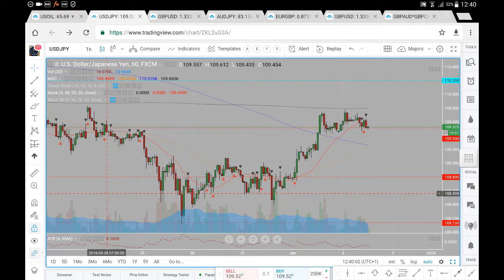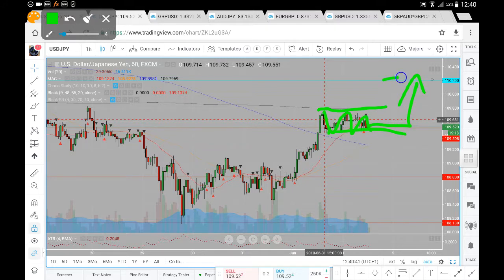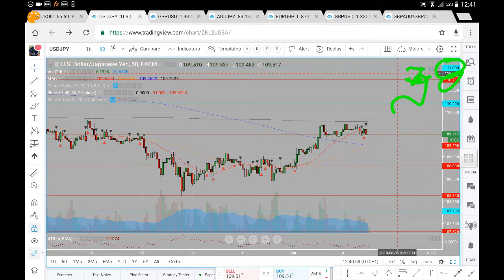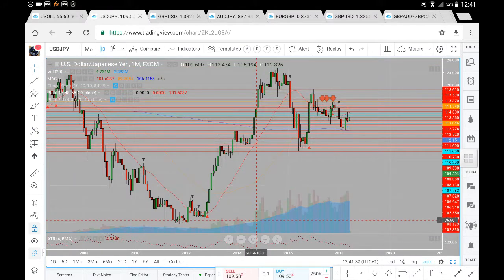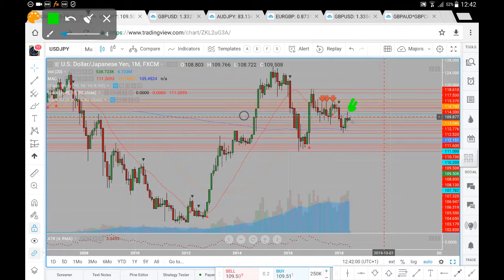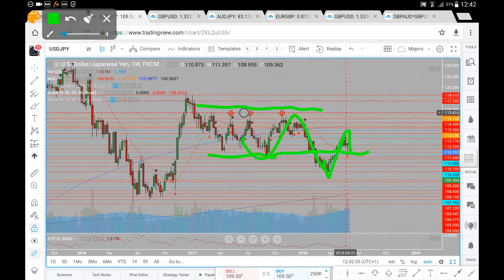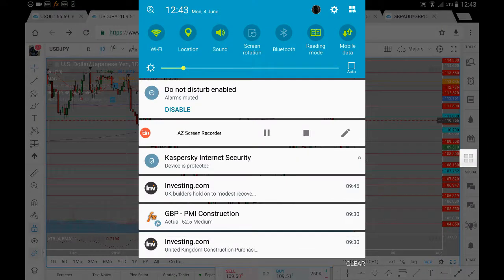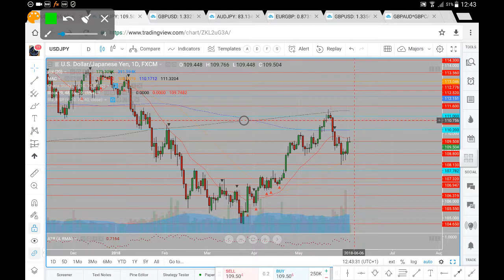USDJPY 04 06 18 June 4th (commentary, not advice)